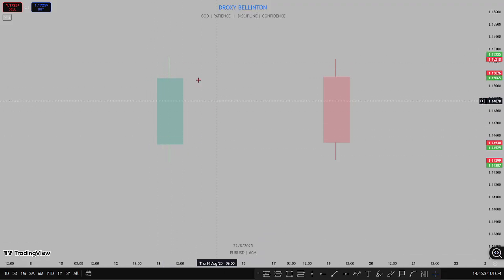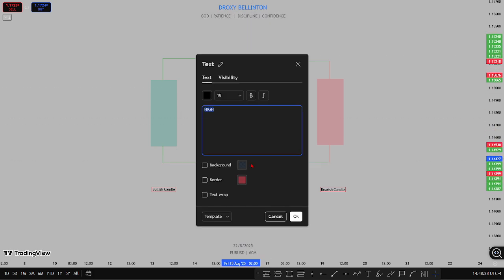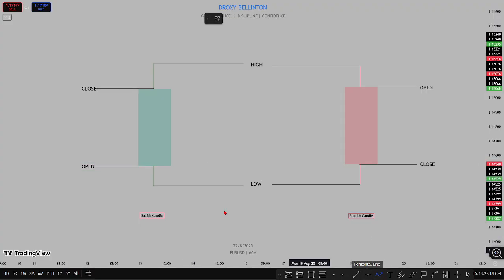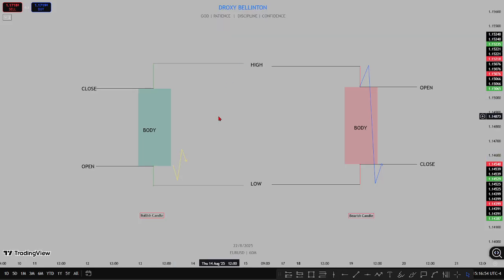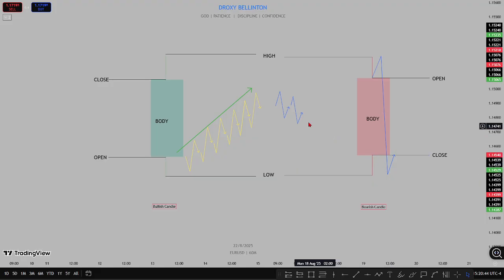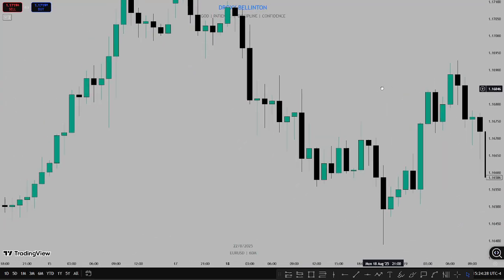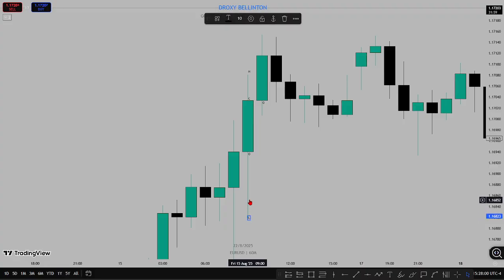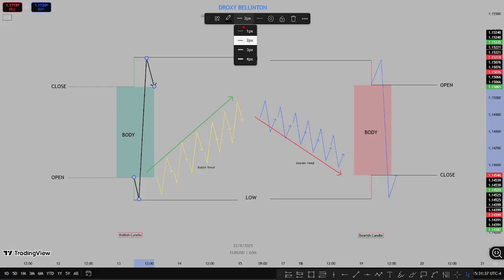Episode 1, Anatomy OF Candlesticks